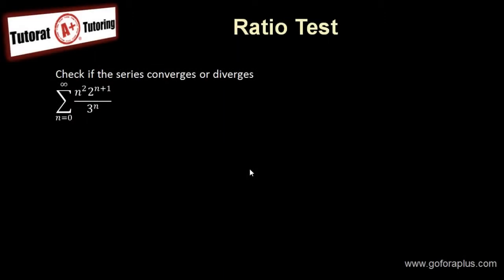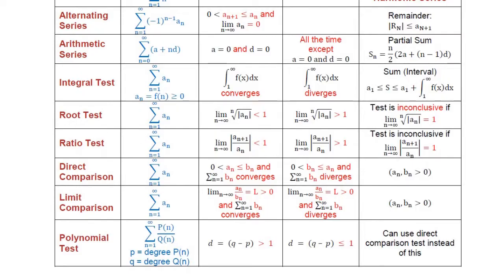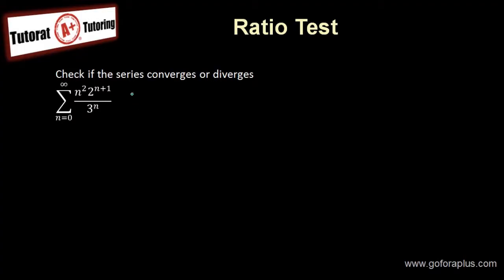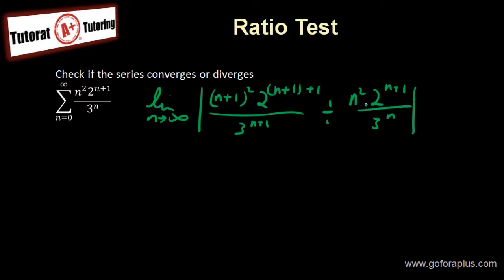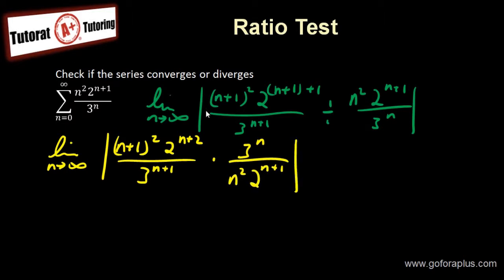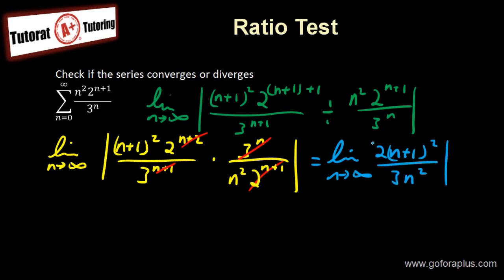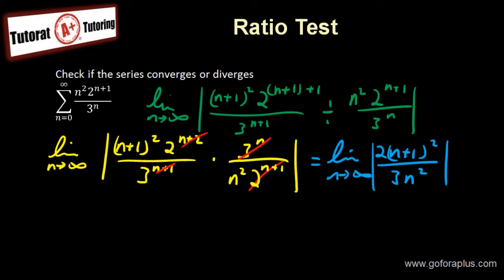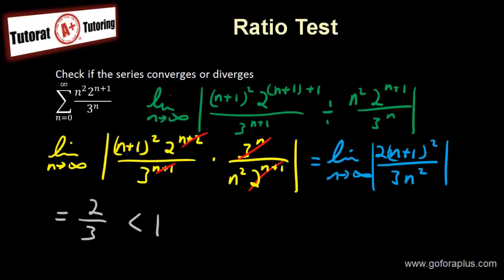Calculus 2 - 24 - Infinite Series Ratio Test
Calculus 2 - Infinite Series Ratio Test
Convergence and divergence of an infinite series using Ratio Test.